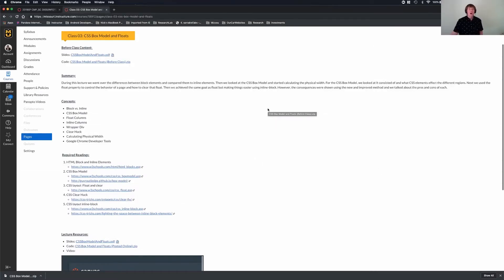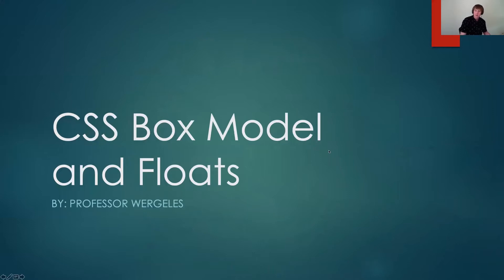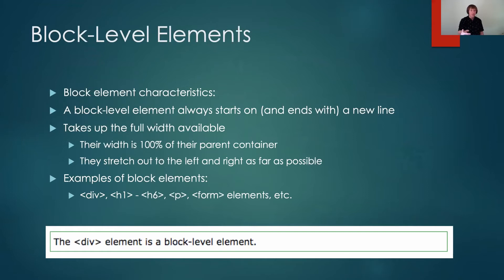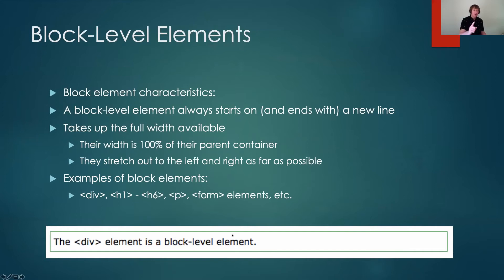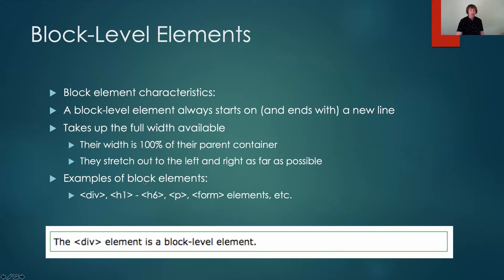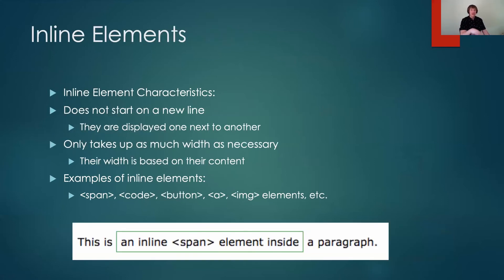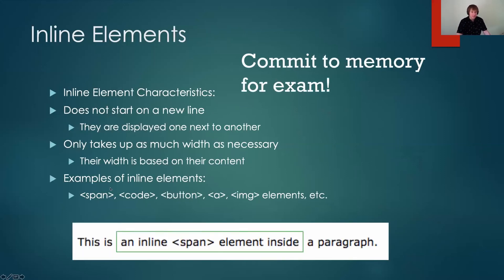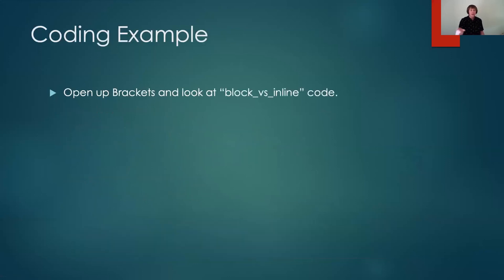HTML Block Versus Inline Elements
Lecture 3 Section 1 Video 1